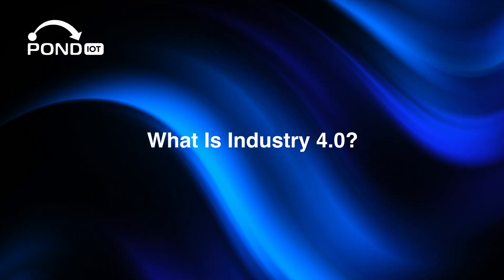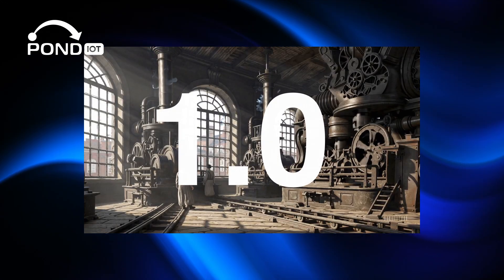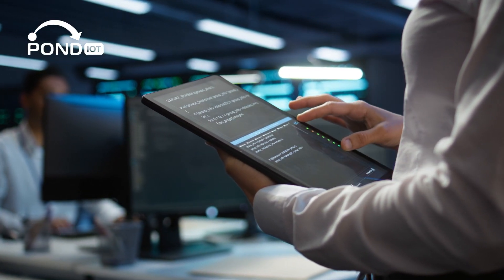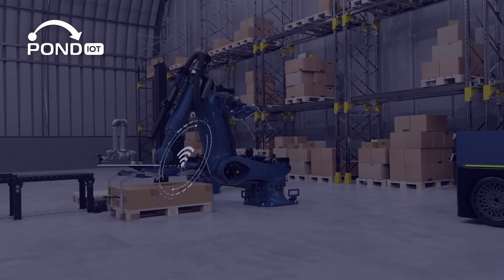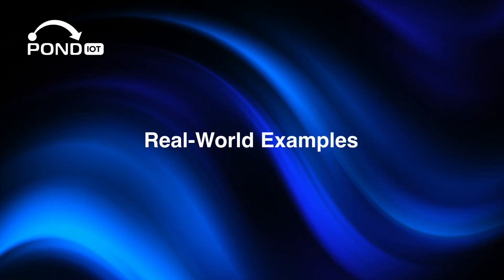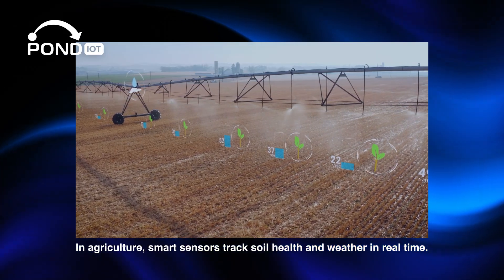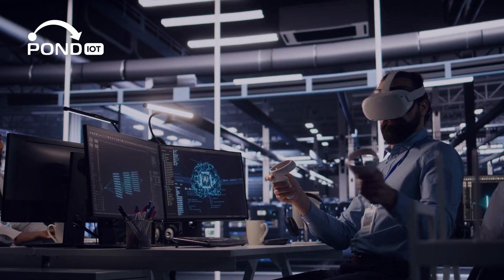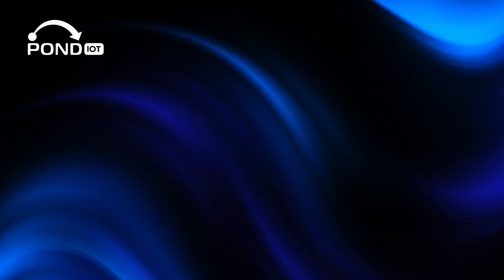Industry 4.0 EXPLAINED in less than 5 Minutes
What is Industry 4.0, and why is it being called the Fourth Industrial Revolution? In this video, we break down Industry 4.0 in simple terms—what it means, the technologies driving it, and how it’s transforming manufacturing, smart factories, and the way businesses operate.

From IoT (Internet of Things) and automation, to AI, edge computing, and digital twins—Industry 4.0 brings together the physical and digital worlds to create smarter, faster, and more connected operations.

🔍 We’ll cover:

A quick overview of the first 3 industrial revolutions

What defines Industry 4.0

Real-world examples of smart factories and predictive maintenance

How digital transformation is improving productivity and reducing downtime

Why this matters for the future of manufacturing

Whether you're new to the concept or looking to understand the advantages of Industry 4.0, this video is your starting point.

Chapters:

00:00-00:30 Intro
00:31-01:09 Past Industrial Revolutions
01:10-01:36 What is Industry 4.0?
01:37-02:25 Technology Behind Industry 4.0
02:26-02:55 Real World Examples
02:56-03:30 Why it Matters